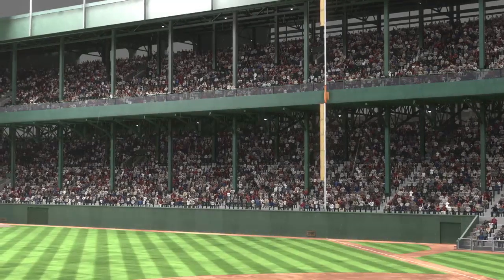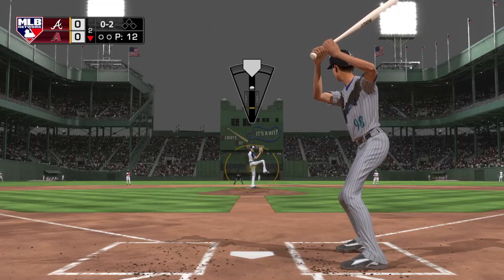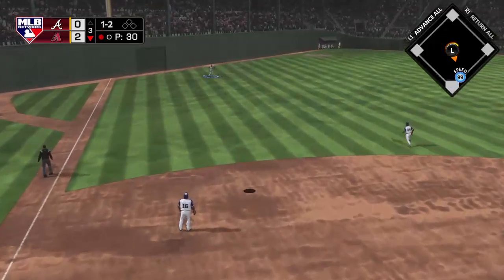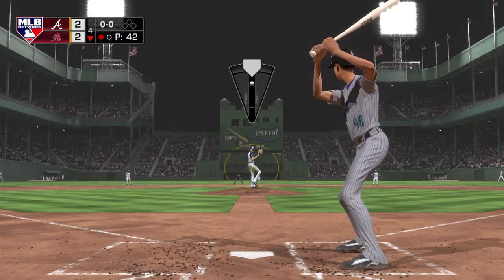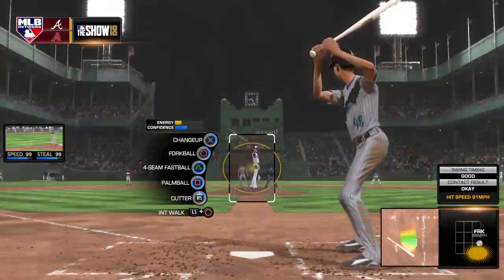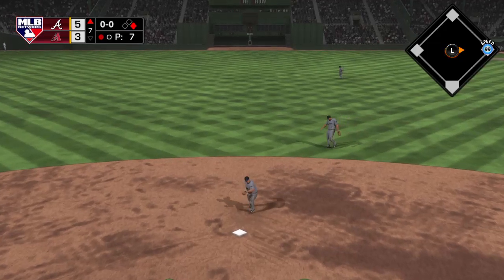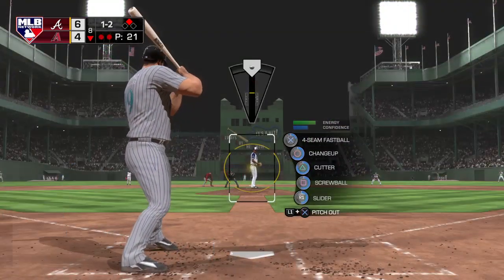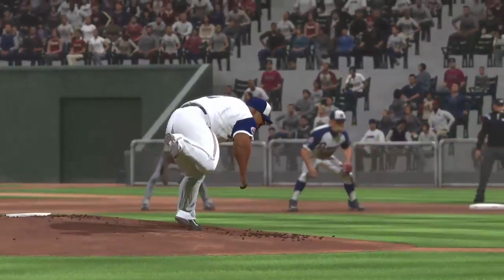The Show with 99 stat teams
Just a 18 year old gamer. Mainly play GG Rev 2, The Show 18 (PS4), and Puyo Puyo Champions (Switch)